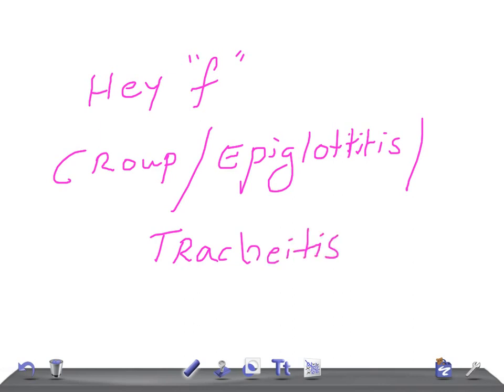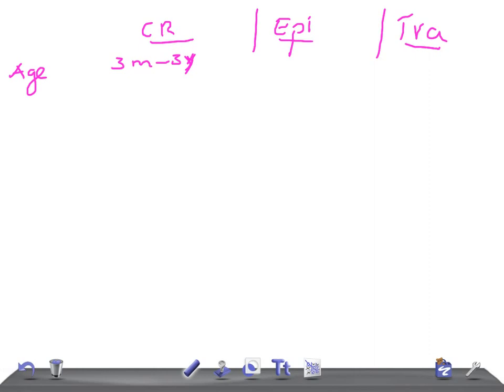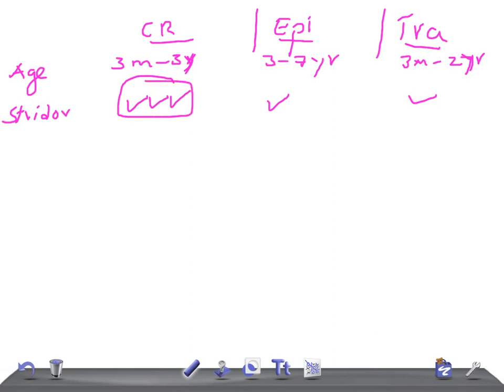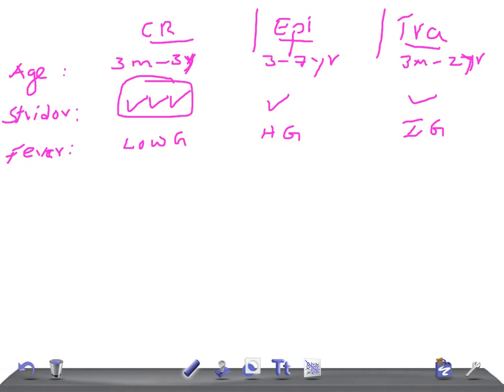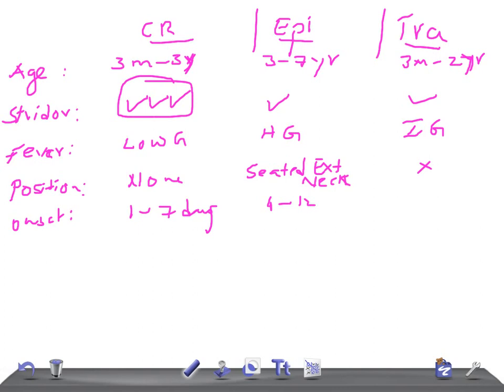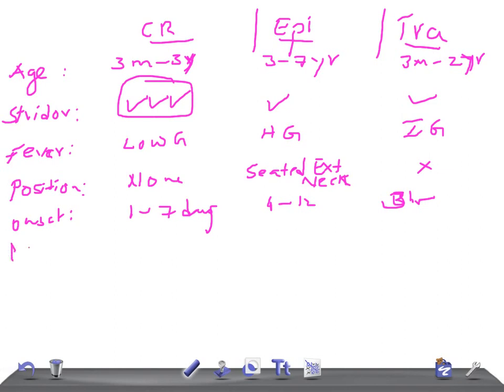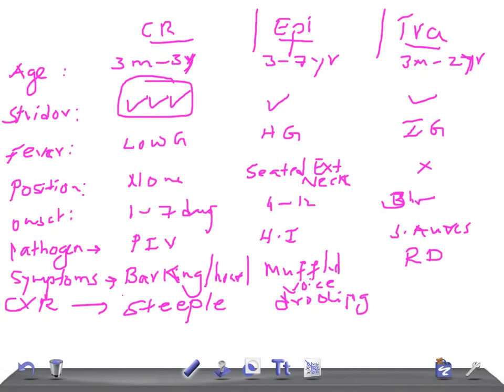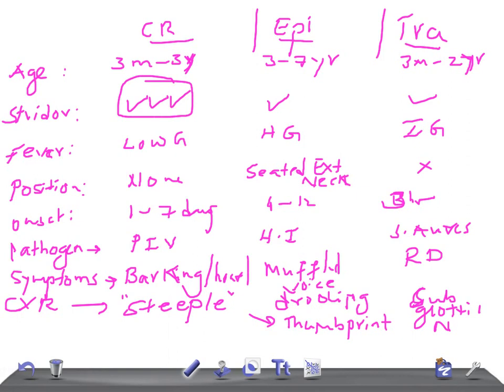Medical Video Lecture: Quick overview of croup, epiglottis & Tracheitis